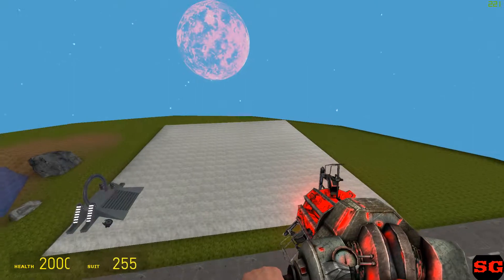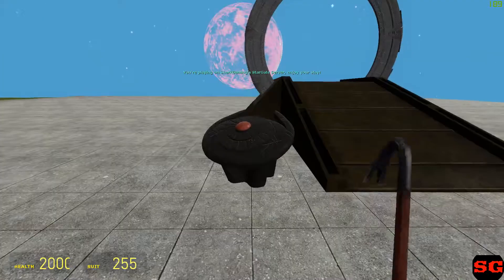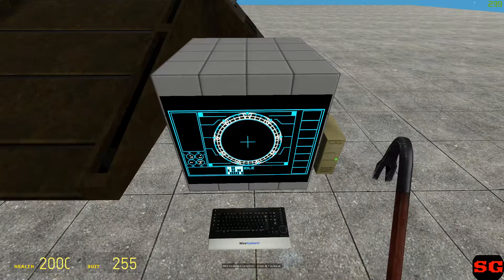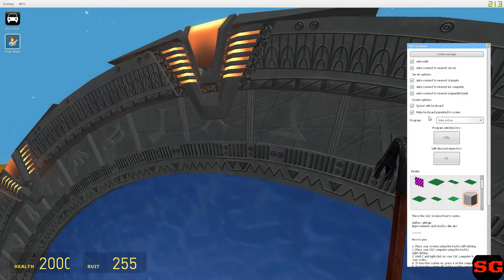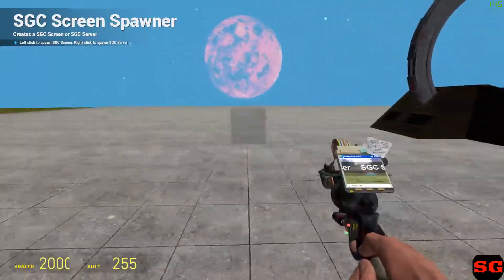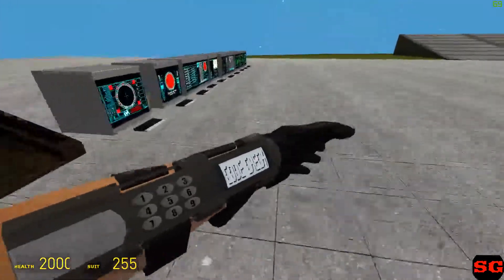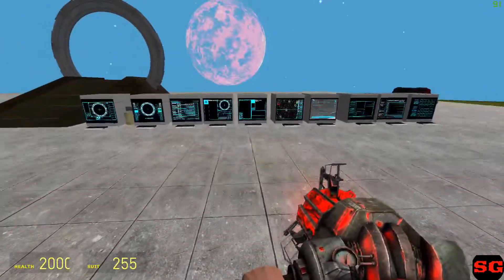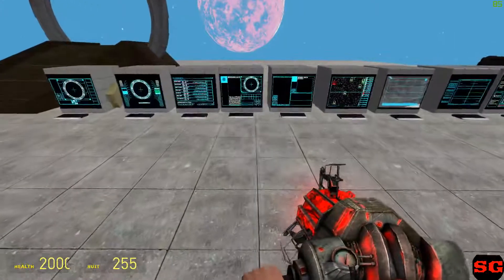GMOD Stargate SGC Screens STool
Today I am Doing a tutorial on the SGC Screens for the Carters Addon Pack for Garry's Mod.